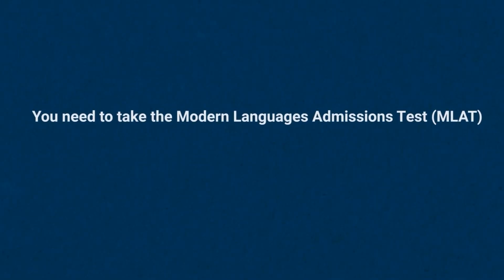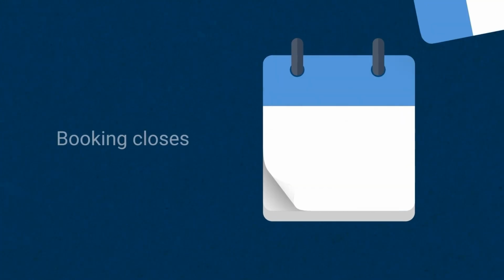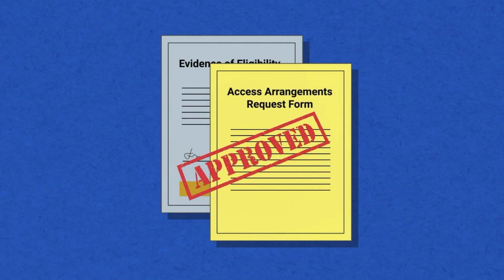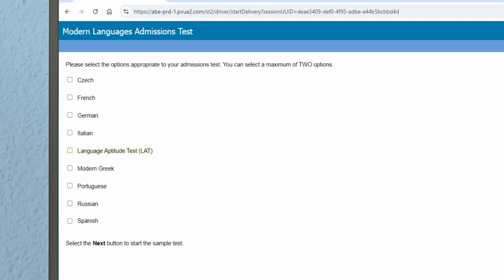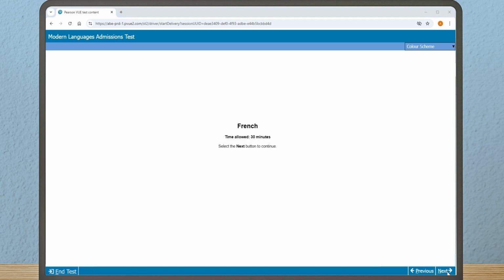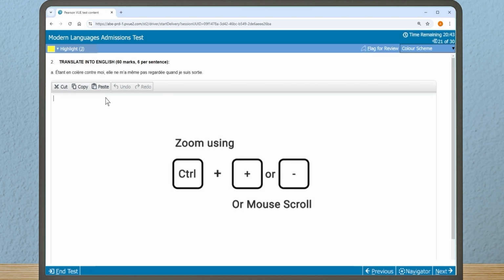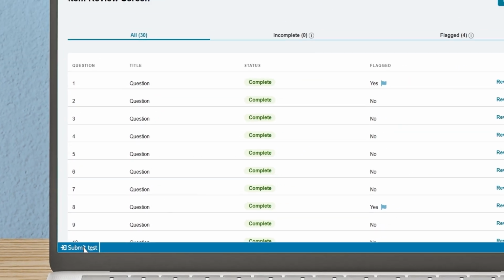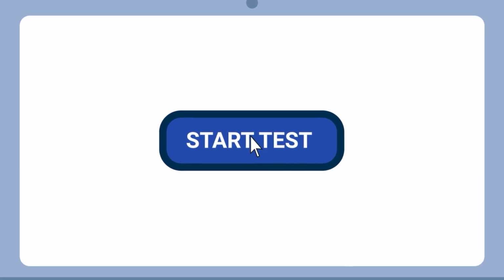Preparing for the Modern Languages Admissions Test (MLAT) | University of Oxford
Find out what to expect from your online Oxford admissions test this October.

You need to take the Modern Languages Admissions Test (MLAT) if you are applying for Modern Languages, European and Middle Eastern Languages, Classics and Modern Languages, English and Modern Languages, History and Modern Languages, Modern Languages and Linguistics, or Philosophy and Modern Languages.